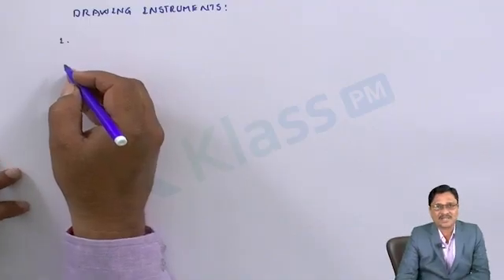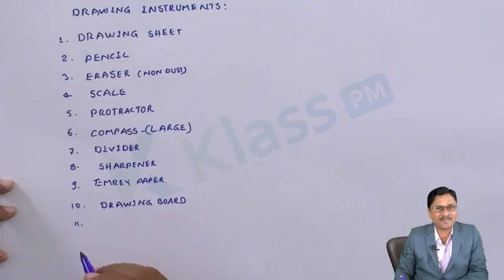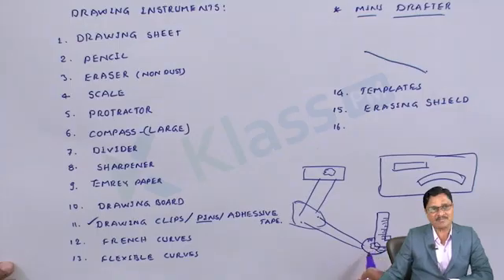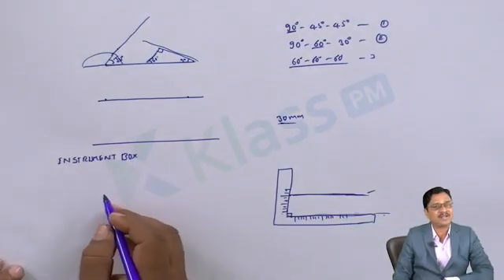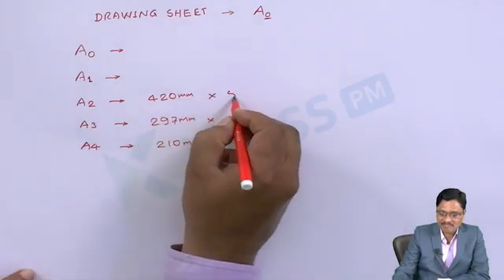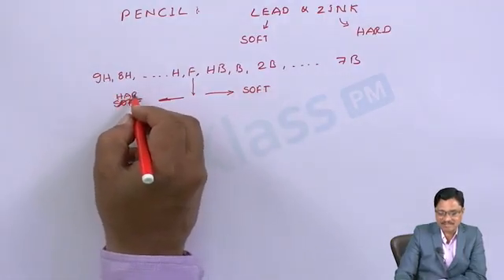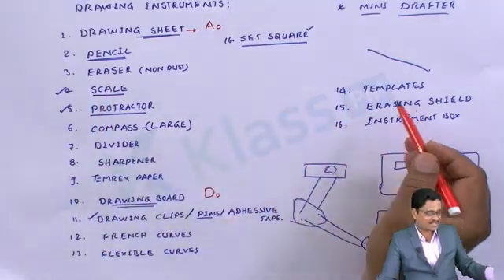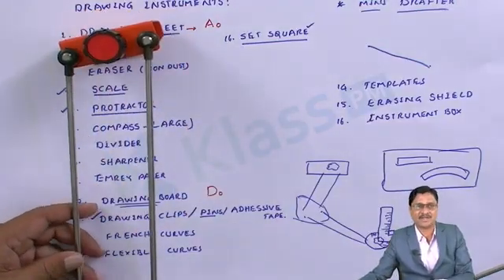Drawing Instruments ｜ Engineering Drawing by Srinivas ｜ BTech Tutorials ｜ KlassPM